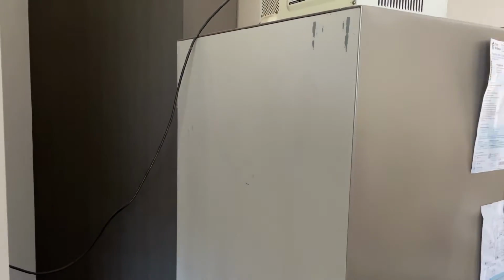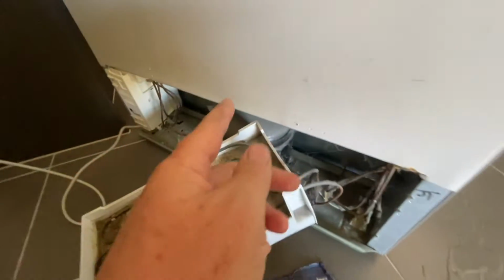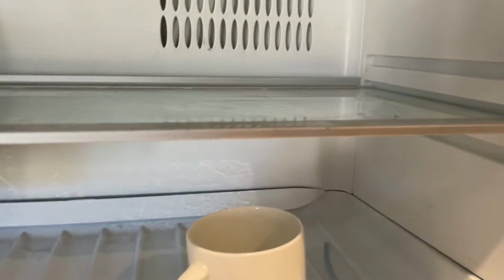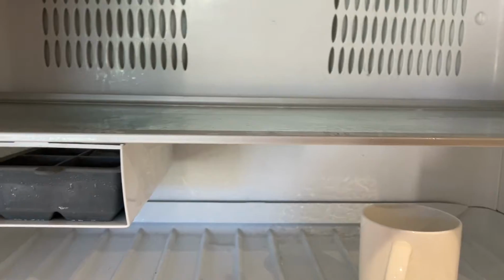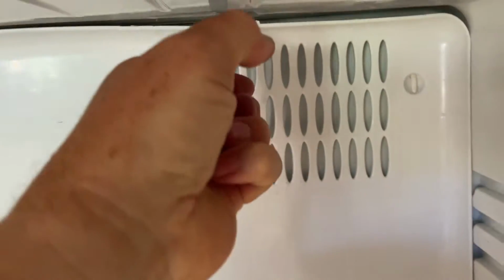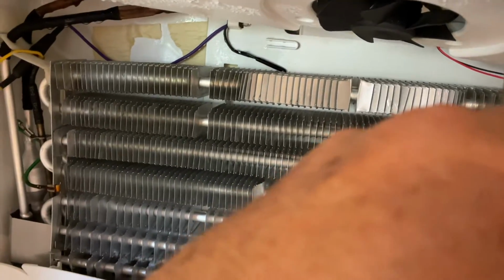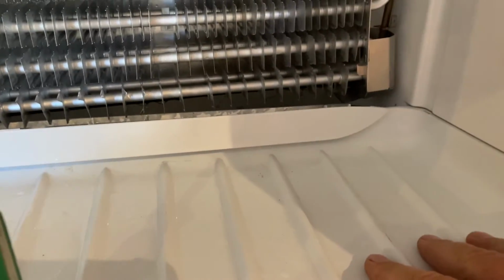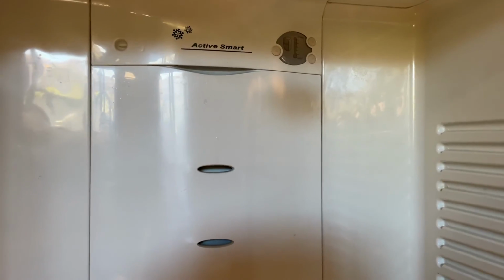Water puddle under Fridge repair. Fisher Paykel overflow. Leak Freezer evaporator frozen. How to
I explain how fridges work and why they can fail and pool water on the floor.
I pull this fridge apart to find the evaporator and the drain tube.
How to fix your fridge

Fan & Motor
New Freezer & Fridge Door seals
Genuine Water filters
Water Filters

To buy in the USA
Fridge Light Globe/Bulb
Water Filter
New Fridge with Water dispenser
Whole Kitchen.